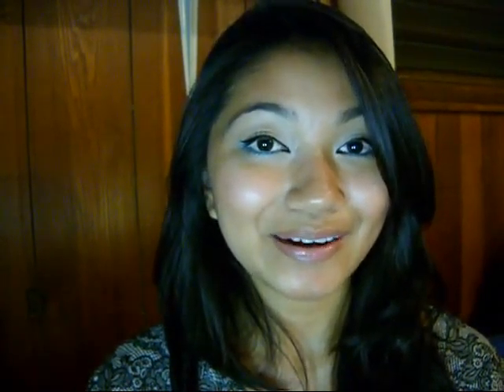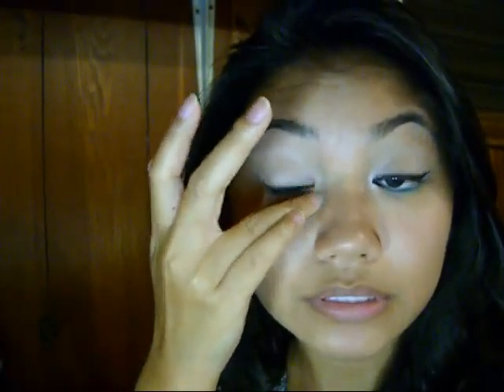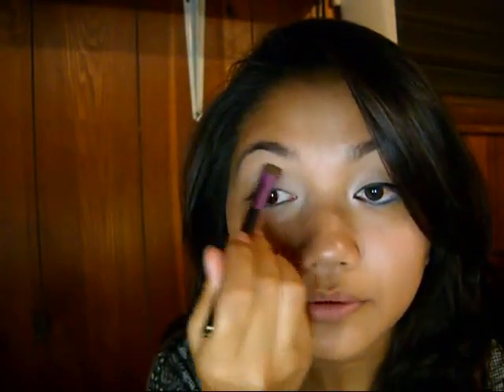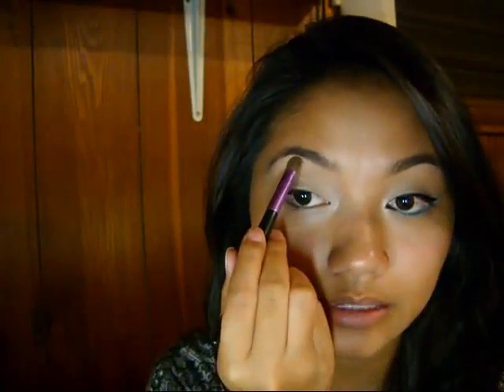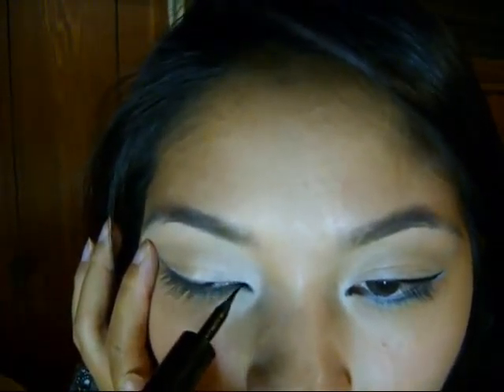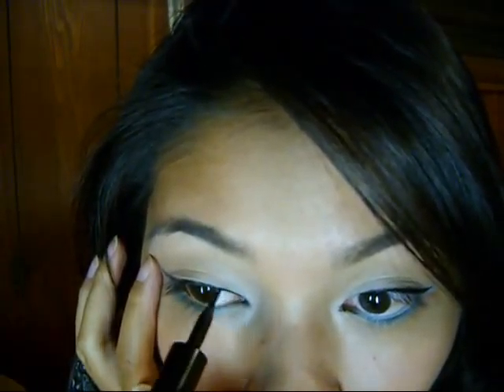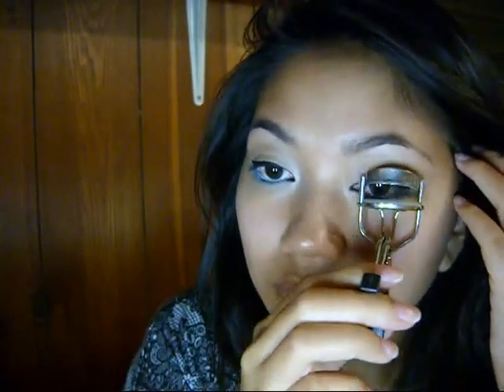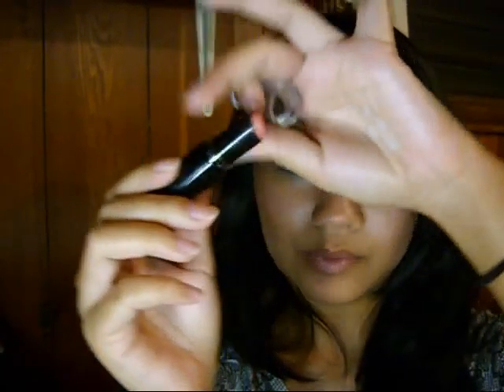sea vegetable (LUSH soap) inspired look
sea vegetable is an amazing soap! nice citrus, with a hint of lavender! sea salt on top to exfoliate the body and seaweed to nourish. hope you enjoyed this look, stay tuned for more LUSH soap inspired tutorials! any questions
please ask!